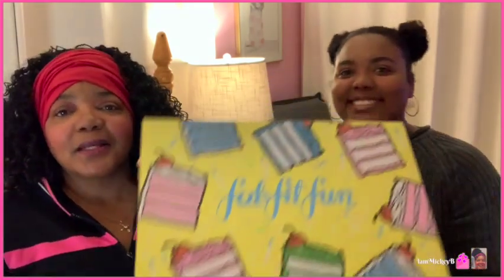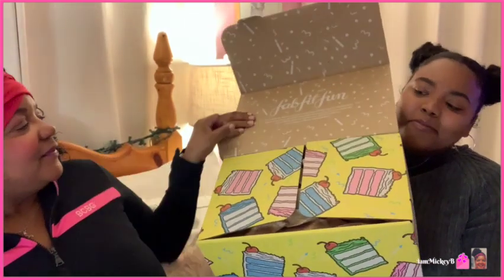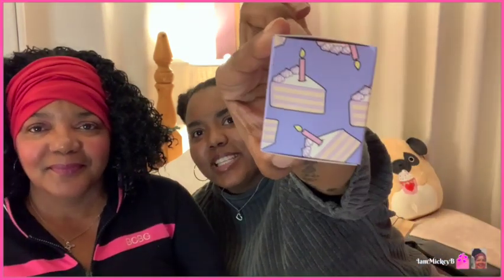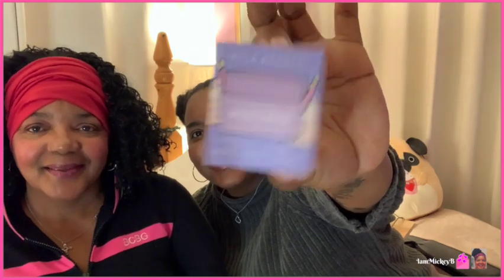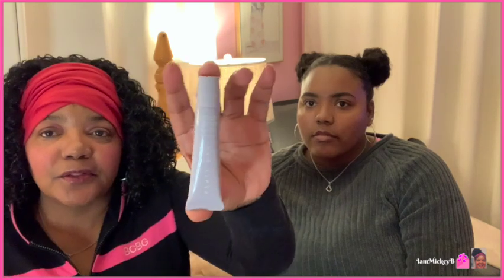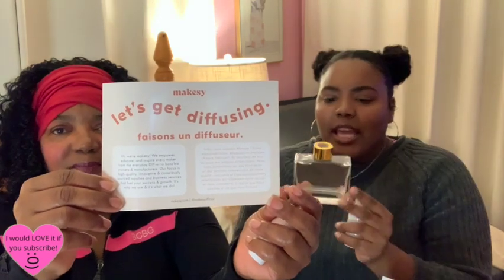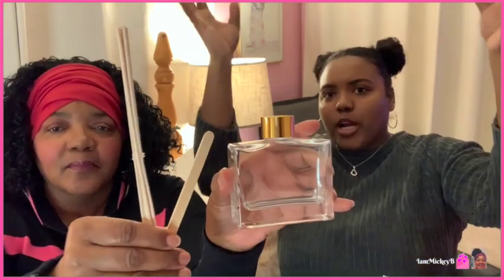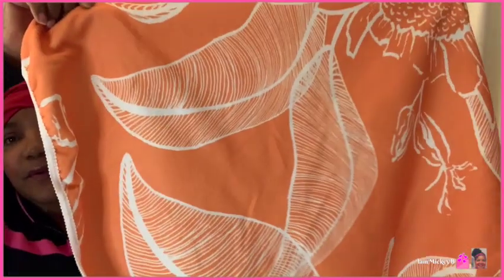$300 Value For $50 - FABFITFUN! *2023 Spring Unboxing*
Hello Friends,

Mickey B.